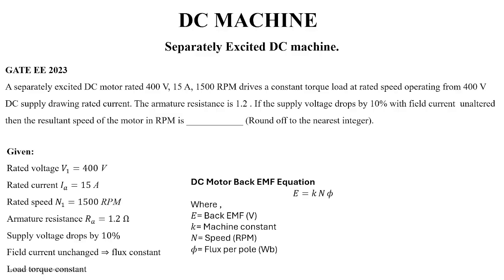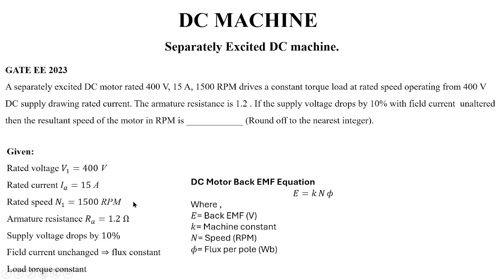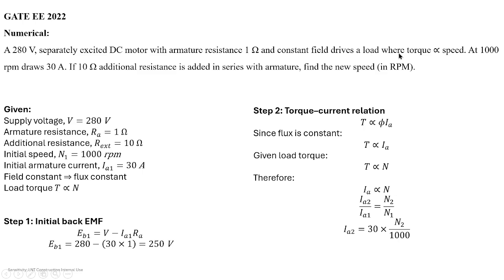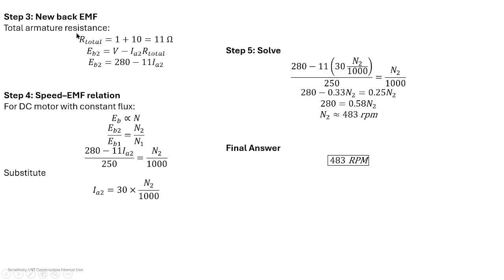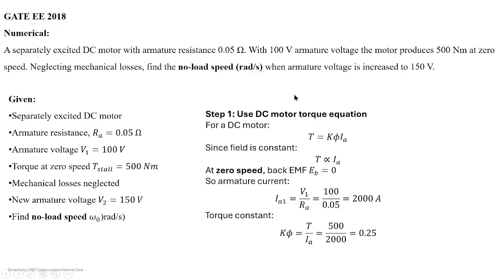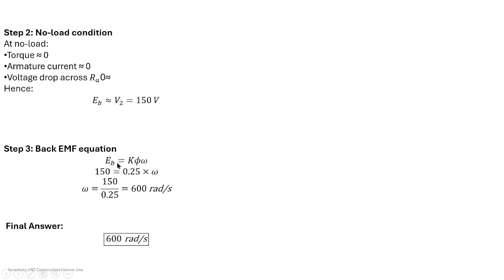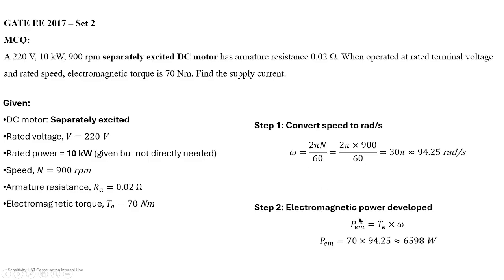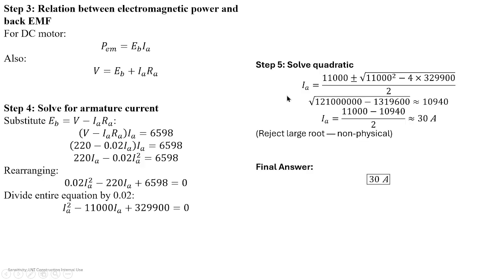PYQ GATE 2026 | Separately excited Dc Machine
In this video, we solve GATE Previous Year Questions (PYQs) based on Separately Excited DC Machine.
These questions are very important for GATE Electrical Engineering, especially from DC Machines.

📌 Topics Covered:

Separately Excited DC Motor basics

Speed equation & back EMF

Torque–speed relation

Armature current calculation

GATE PYQs with full explanation

Common mistakes to avoid in exam

GATE EE 2025 / 2026 aspirants

PSU & ESE exam students

Anyone struggling with DC Machine numericals

📘 This video will help you build concepts + score marks from DC Machines in GATE.